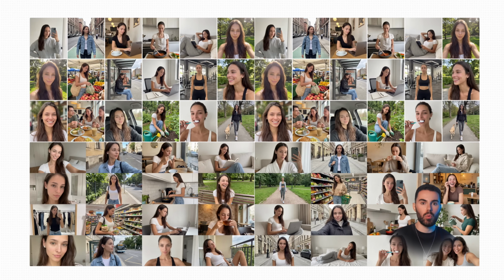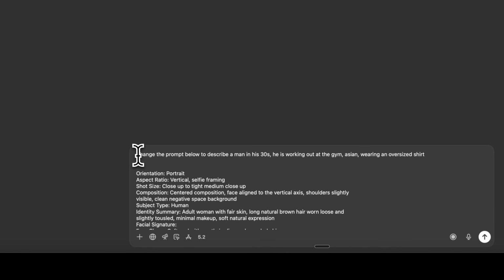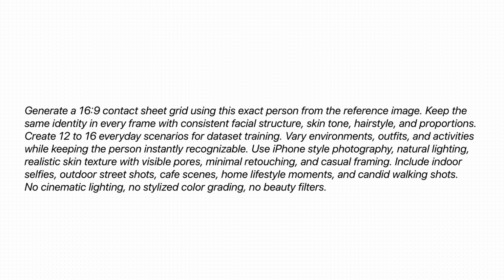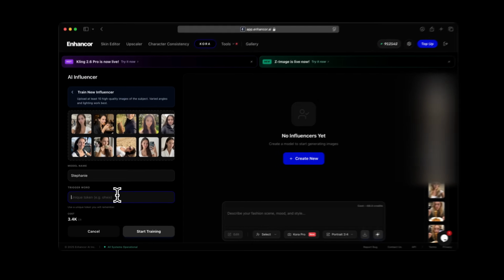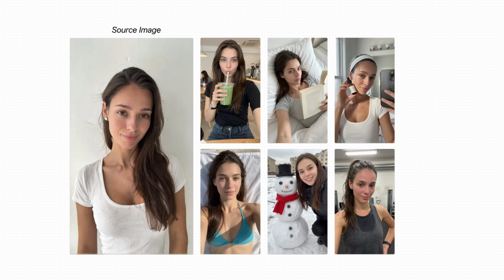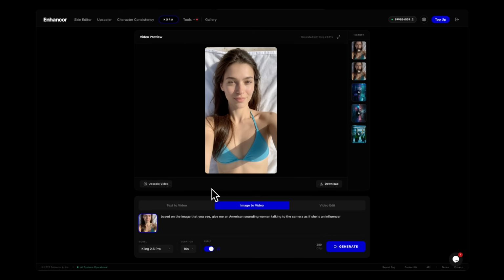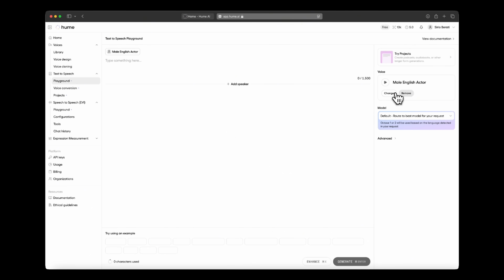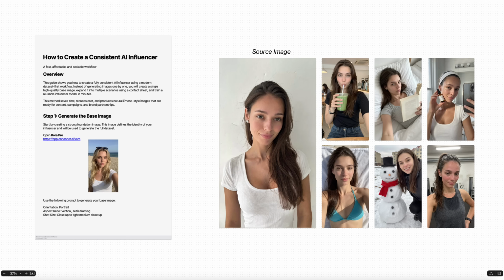I gave my AI influencer a consistent voice (new method)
Join PublicAI, a free and open community where creative AI knowledge is shared in public:

In this video, I walk you through my current workflow for building consistent AI Influencers that is faster and cheaper than anything I've shown before. We start from a single base image, generate a "Contact Sheet" to create multiple training variations in one go, and then train a custom model to slash generation costs to under 5 cents per image.

But we don't stop at visuals. I also show you how to give your influencer a 100% unique voice by merging audio from different AI models (like Google Veo and Kling) and training a custom voice clone that you can lip-sync perfectly.

Whether you’re creating social content, brand campaigns, or just experimenting with digital identity, by the end of this video you’ll understand:

1. How to use "Contact Sheets" to generate 15+ training images for the price of one.
2. The exact method to train a consistent character model with specific trigger words.
3. How to create a unique AI voice that doesn't sound like stock text-to-speech.
Tools & workflows used in this video ⤵️

Why Watch?
I’m Sirio. I build AI-powered vision tools and creative systems that real brands use. So if you’re sirious (lol) about growing with AI, learning how to create, scale, and monetize your creative/visual content, this is your space.

Hope this video teaches you something new, and more importantly, inspires you to create without limits.

Chapters
00:00 – 01:04 -- Intro: Faster & Cheaper AI Influencers
01:04 – 01:50 -- Step 1: Creating a Strong Base Image
01:50 – 03:10 -- Building the Perfect Prompt with ChatGPT
03:10 – 05:04 -- Step 2: The "Contact Sheet" Method
05:04 – 06:40 -- Step 3: Training the Custom Influencer Model
06:40 – 07:50 -- Testing Consistency: Generating New Scenarios
07:50 – 08:30 -- Step 4: Giving Her a Voice (The "Merge" Technique)
08:30 – 09:24 -- Generating Source Audio (Veo 3.1 vs Kling 2.6)
09:24 – 10:48 -- Extracting & Mixing Audio in CapCut
10:48 – 11:56 -- Training the Unique Voice Clone (Hume AI)
11:56 – 12:40 -- Lip Syncing the New Voice (Enhancor V1 vs V2)
12:40 – 13:12 -- Advanced Technique: Voice-to-Voice on Veo 3.1 Video
13:12 – 13:52 -- Final Verdict & Next Tutorial Tease